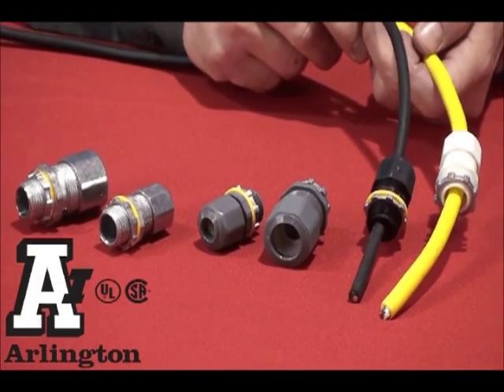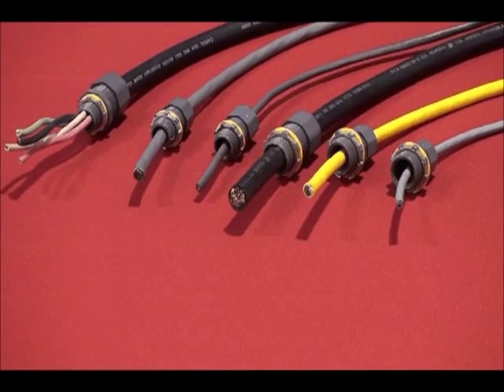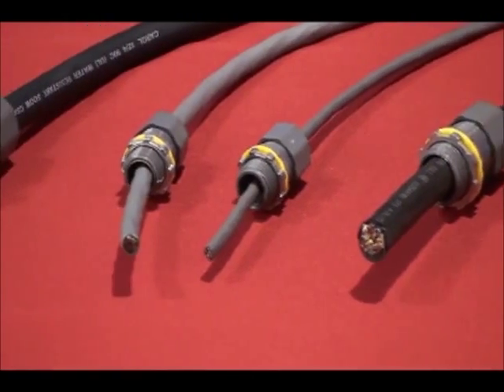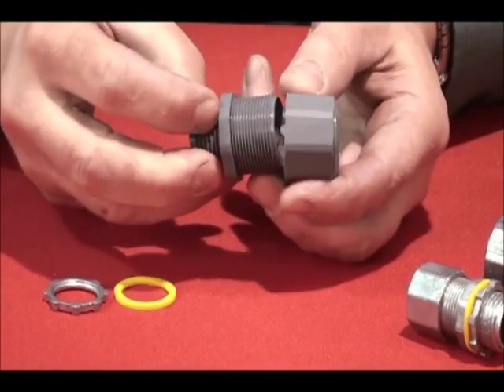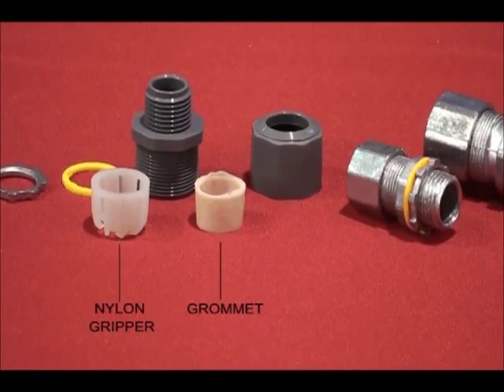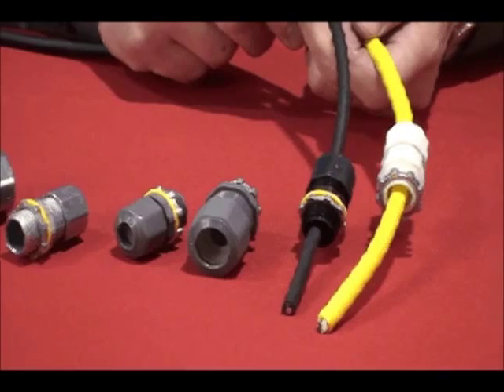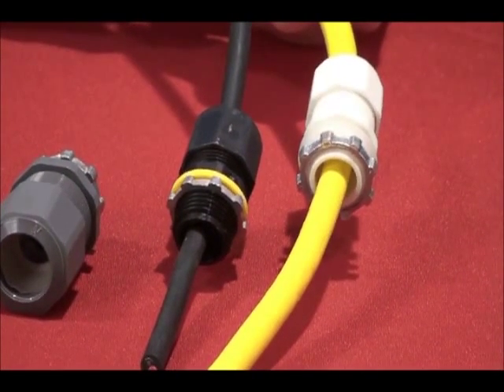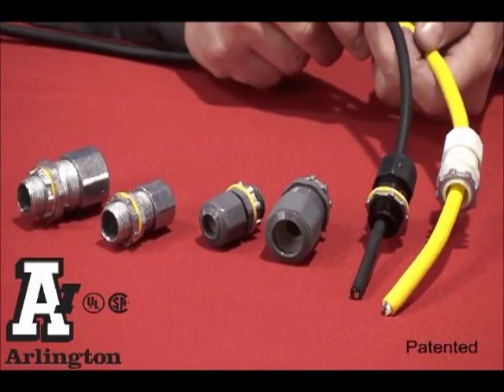Low-Profile Strain Relief Cord Grips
Put the squeeze on cable with Arlington cord grips!  They have the widest cord ranges in the industry at the lowest cost, so there are fewer items to stock.